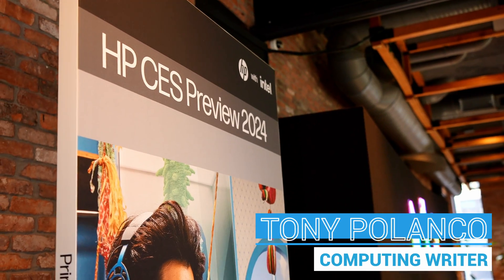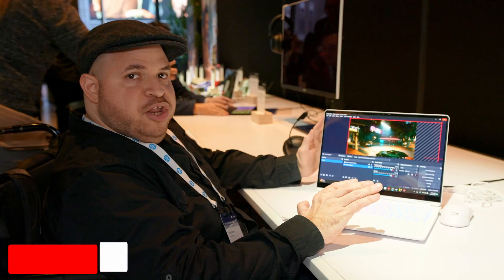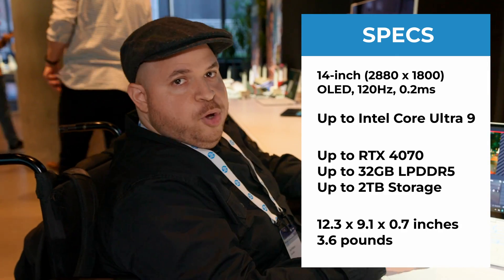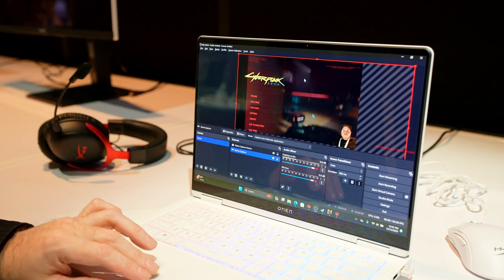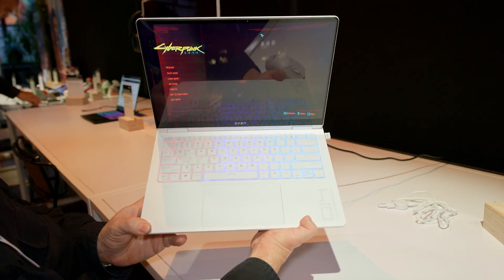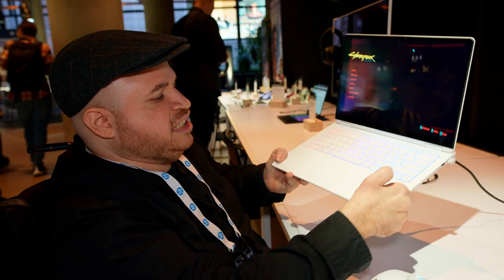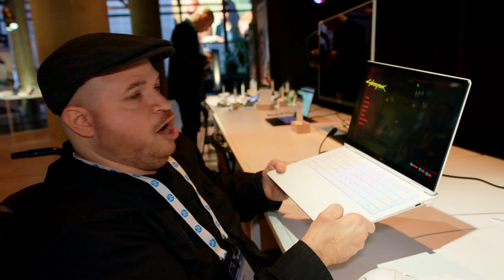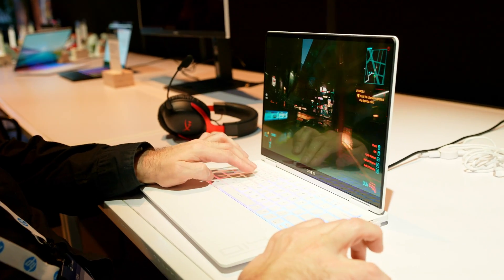HP Omen Transcend 14 HANDS-ON: The World’s Lightest 14-inch Gaming Laptop!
The HP Omen Transcend 14 is a gaming laptop that doesn’t look the part. Though it sports RGB lighting on its keyboard, it could be mistaken for an ultraportable. In fact, HP is marketing it as “the world’s lightest 14-inch gaming laptop.” It’s a fetching machine that won’t look out of place at the office or home.

Other than its design, the HP Omen Transcend 14 differentiates itself by packing a new Intel Core Ultra “Meteor Lake” chip. This processor’s NPU can handle the processing necessary to run a streaming application like OBS while the laptop’s CPU and GPU can focus solely on whatever game you’re playing. This could be a selling point for those who stream to platforms like Twitch.
In this video, I go hands-on with the HP Omen Transcend 14 and discuss its design, specs, and how its Intel Core Ultra processor can benefit streamers.